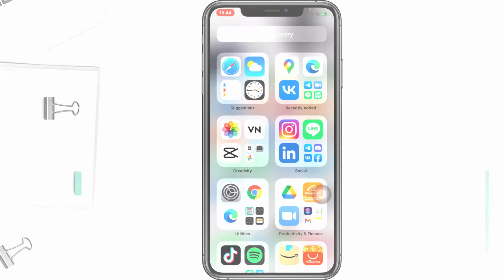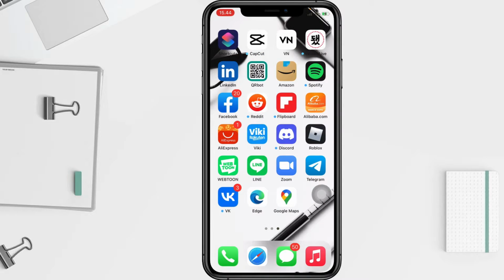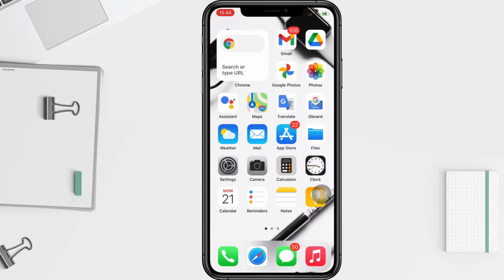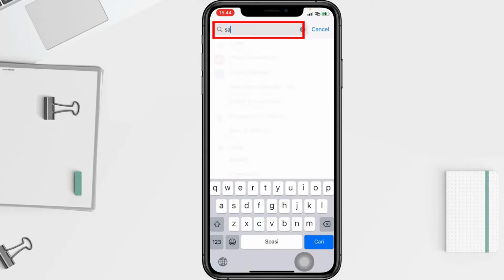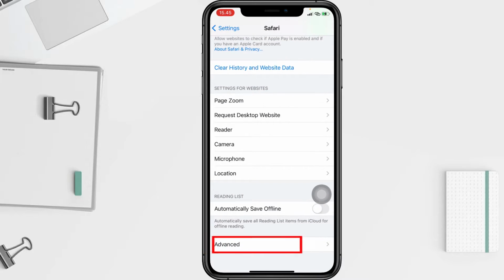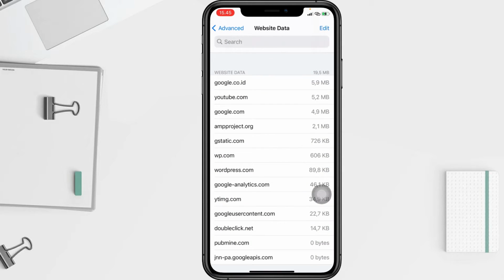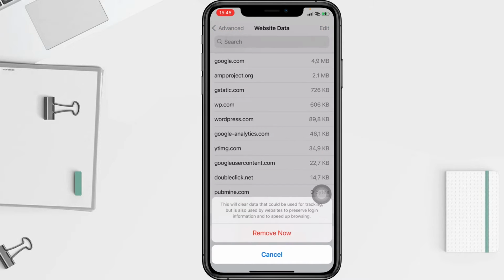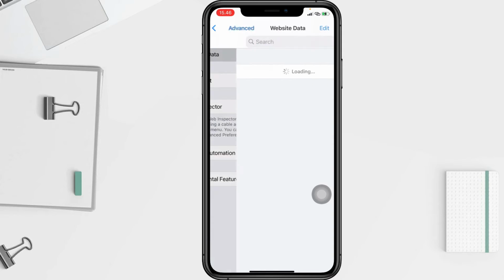How To Clear All Website Data From Safari On Iphone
If you have been using the safari application on the iphone for a long time, then you have never cleaned the website data, then it could eat up quite a large amount of data usage on your iphone.

If you want to delete all website data on safari, you can delete it with a few steps as I have shown in the video on how to delete website data on safari iphone.

*this video is related to :
how to clear all website data on safari
how to clear safari data on iphone
remove website data in safari browser